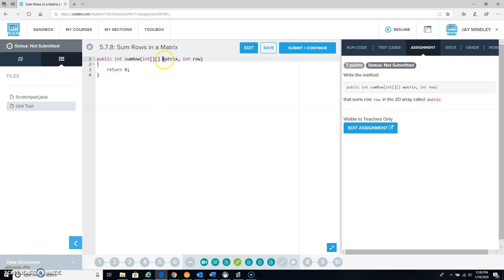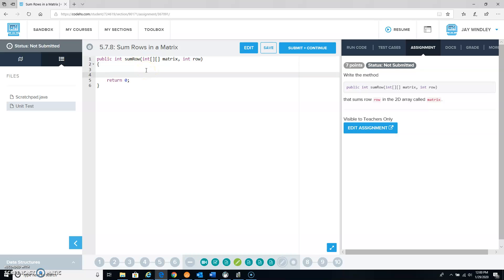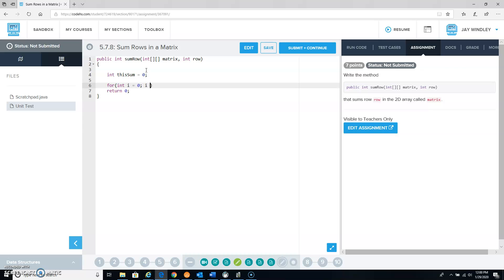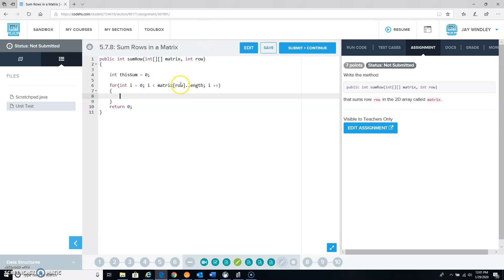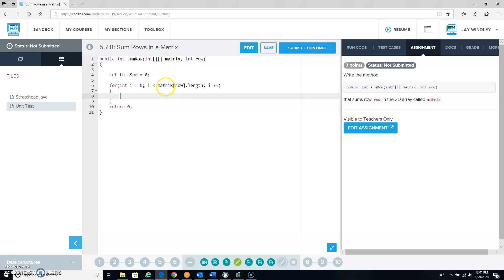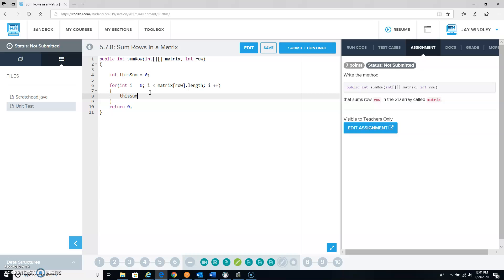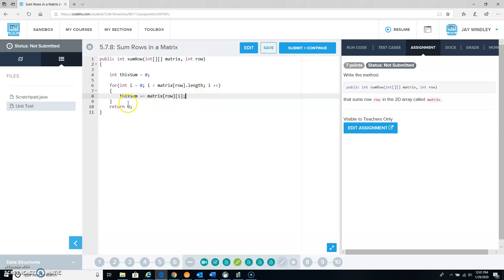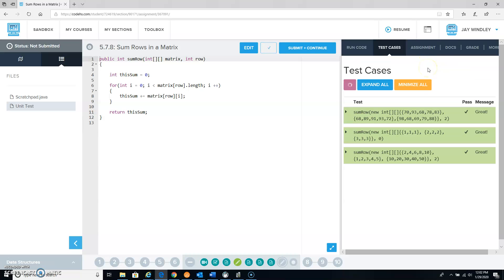CODEHS050708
Working with a 2D array (matrix) on Code HS